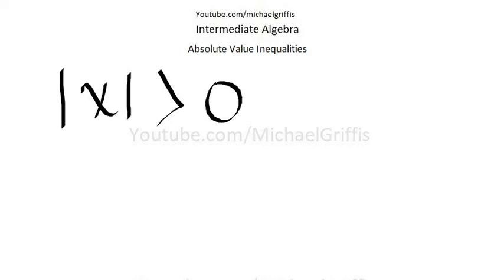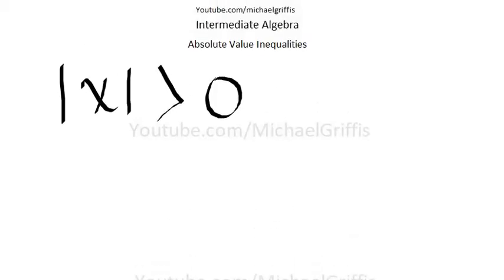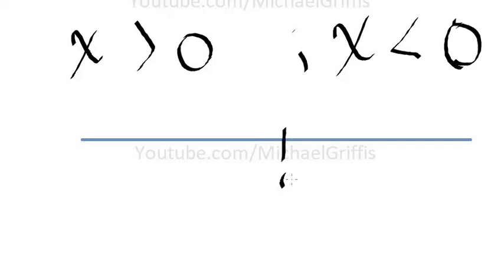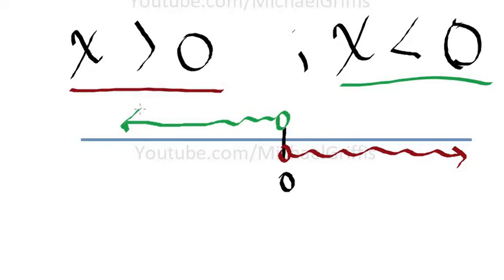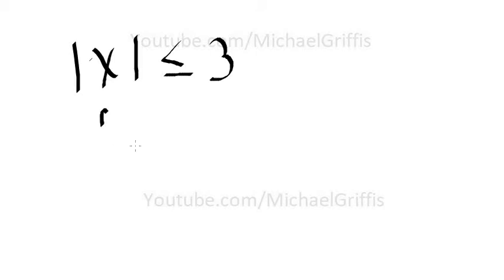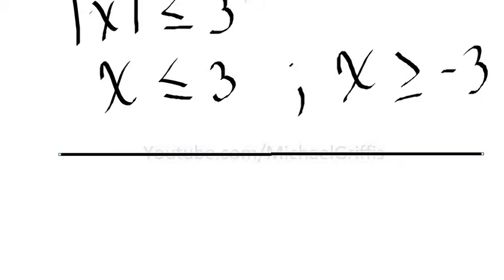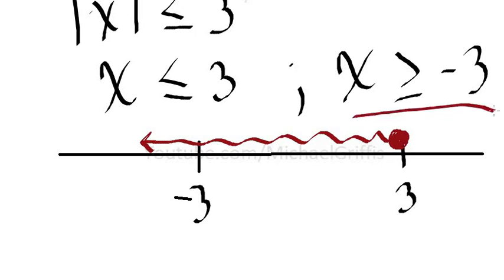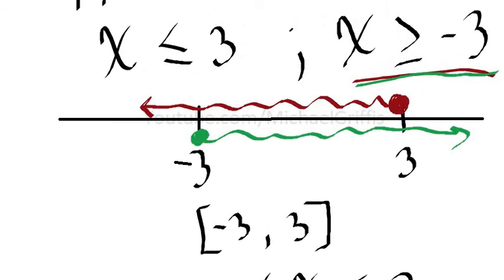Intermediate Algebra Absolute Value Inequalities